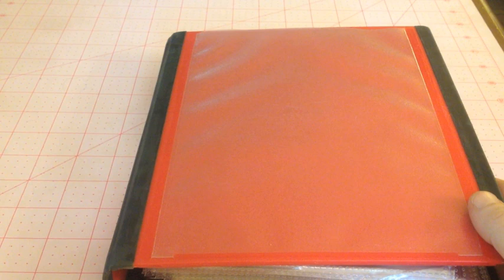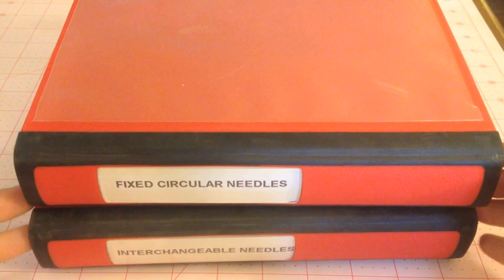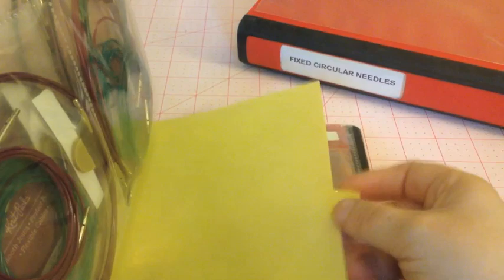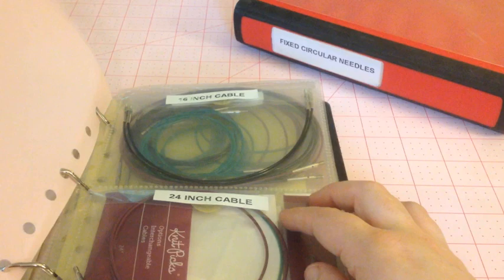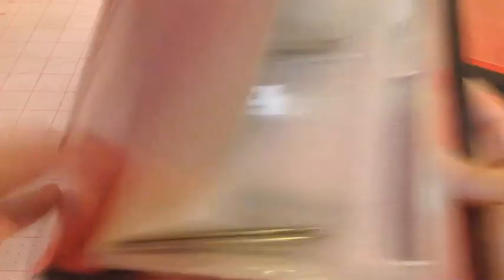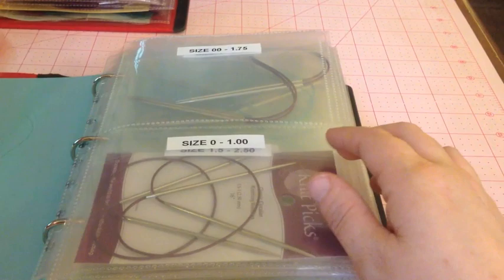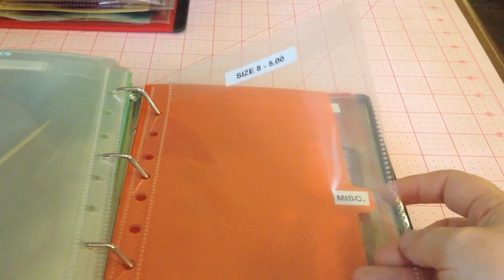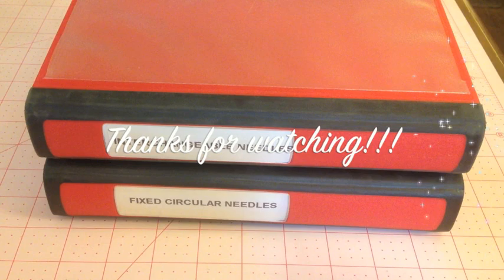Knitting Needle Storage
Find Me On:
Ravelry - gimmeyarn418